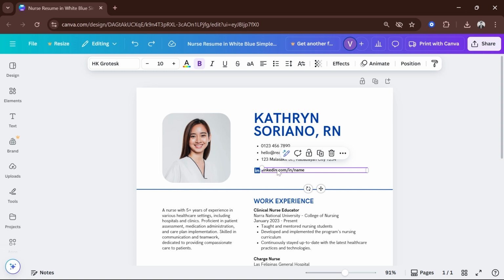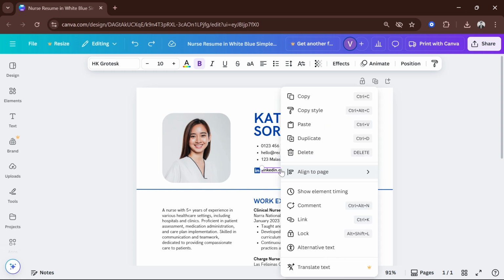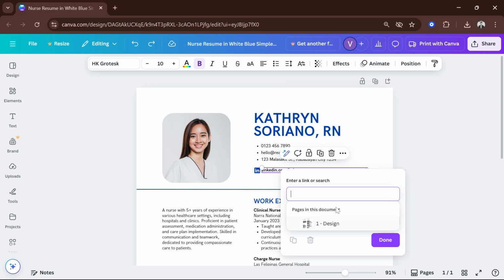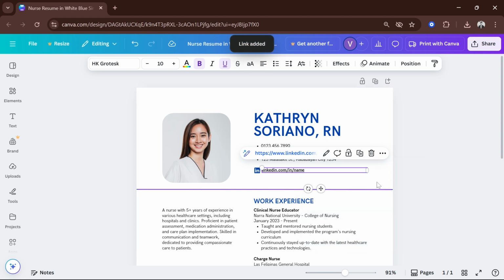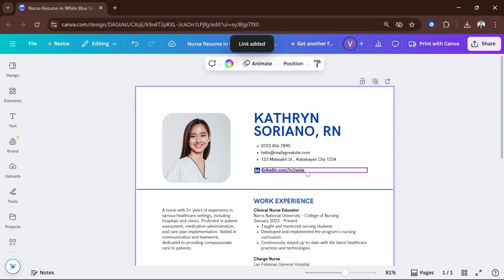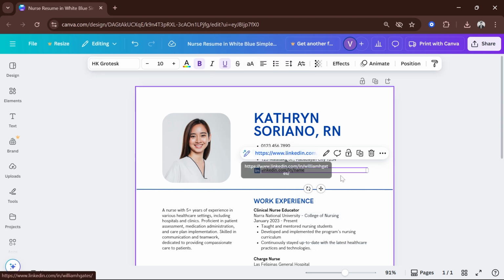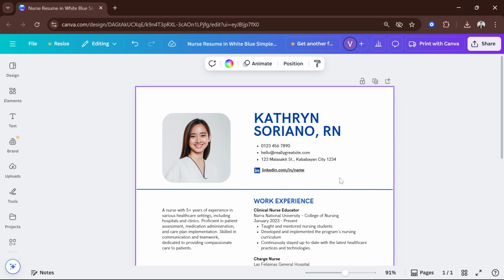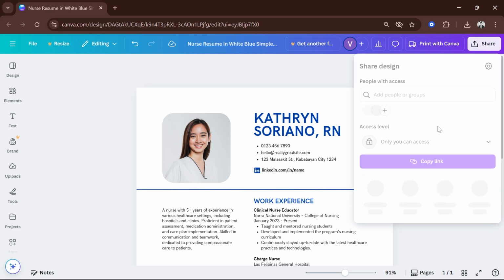How To Add Link to Resume in Canva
In this video tutorial you will learn how to add link to resume in Canva!